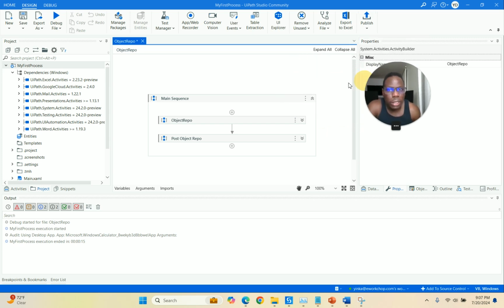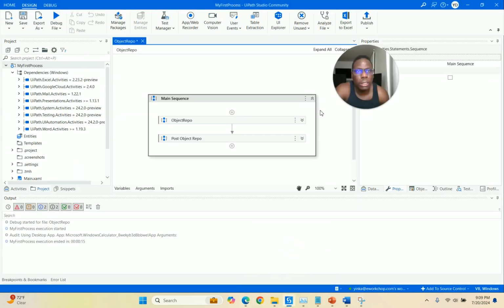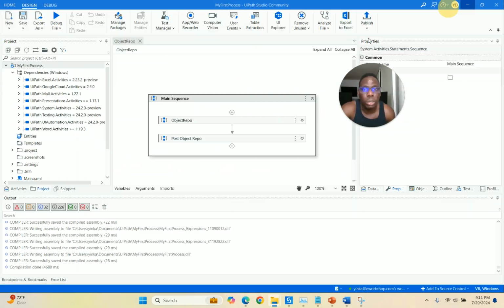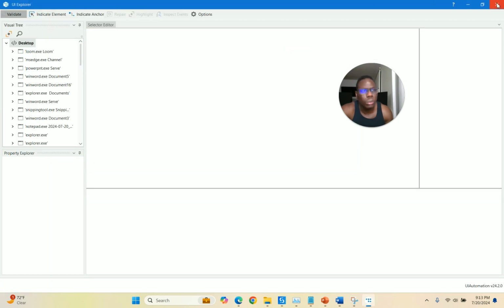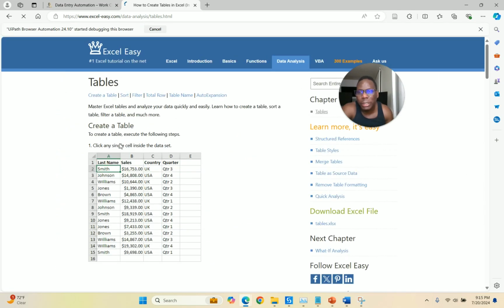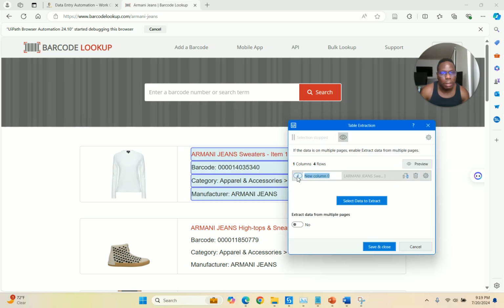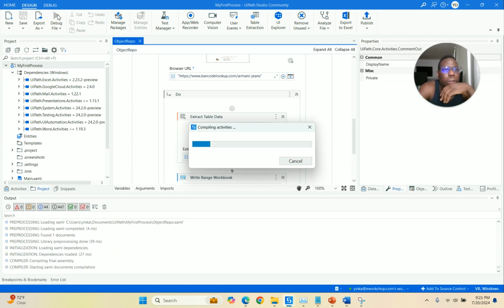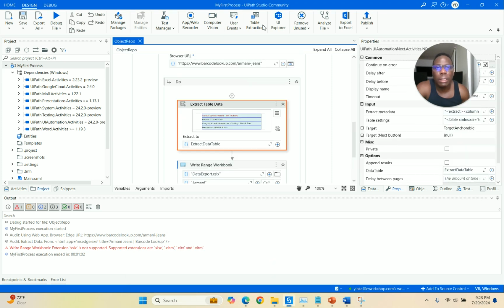UiPath Studio Overview 2025 Part 13: Design Panel- How to use Publish, Export to Excel, Analyze File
In this video, I explain how to How to use Publish, Export to Excel, Analyze File, and Table Extractor Buttons.